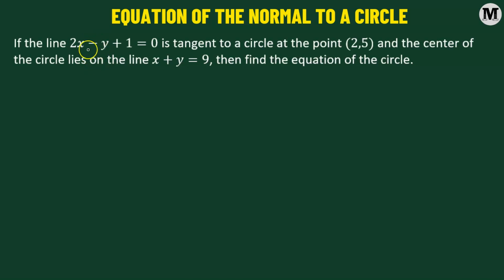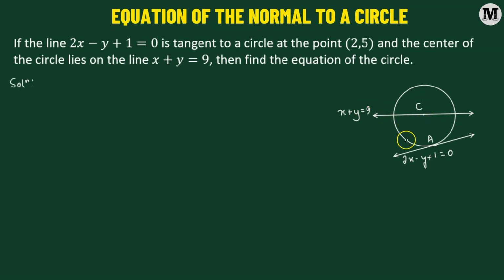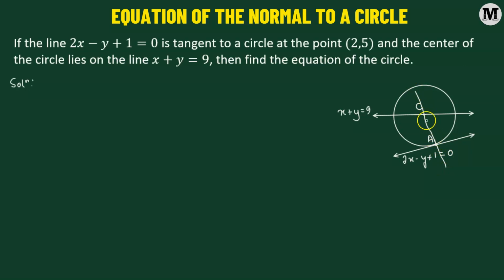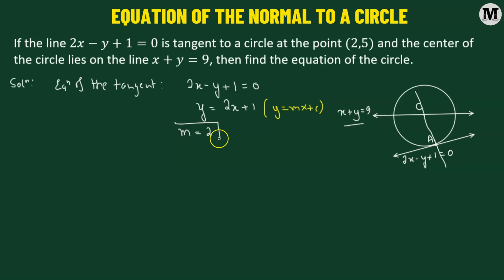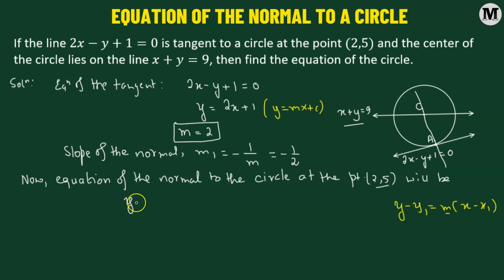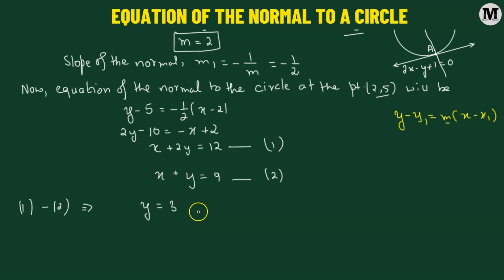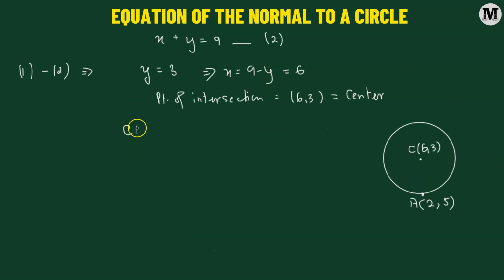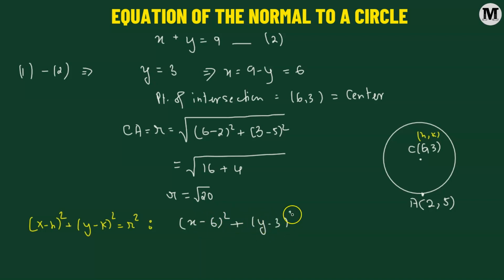43 | Circles | Equation Of A Tangent - Worked Out Problem